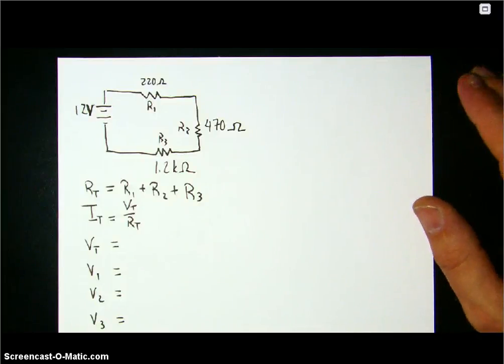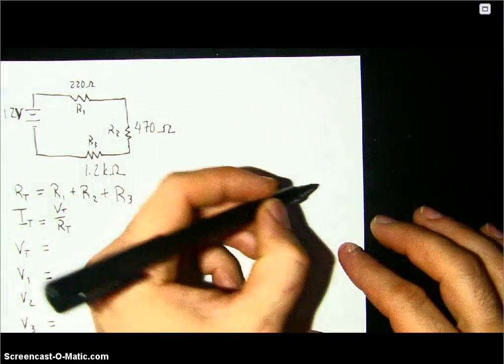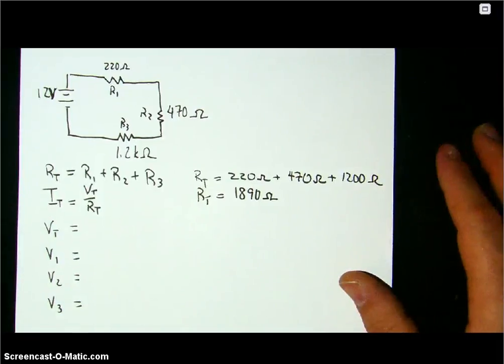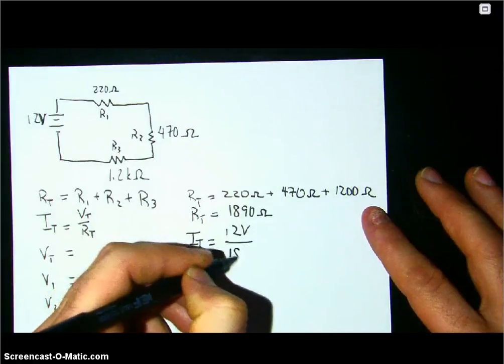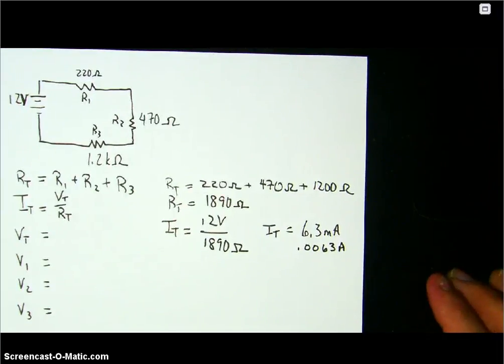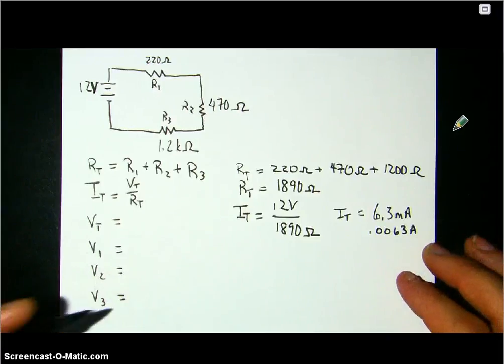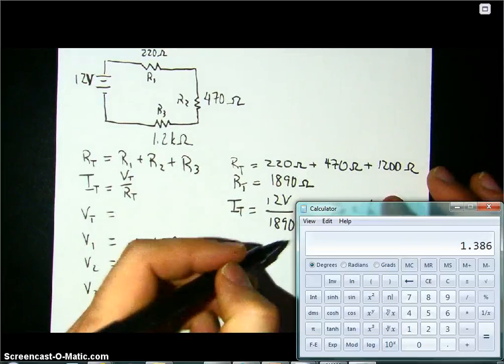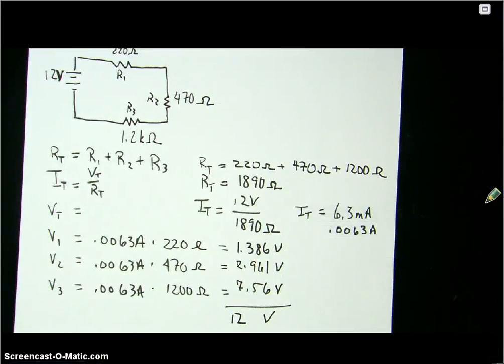SeriesCalc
Series Calculation